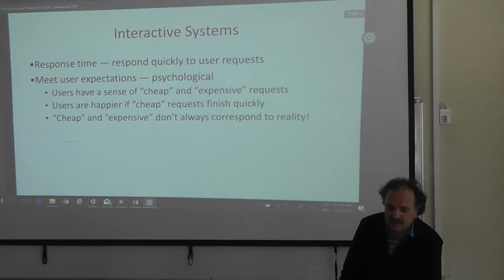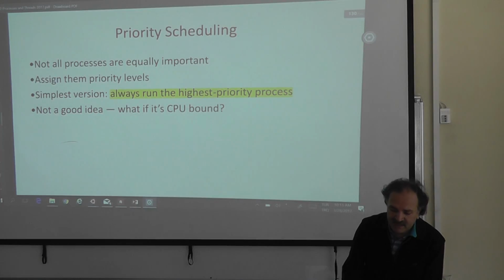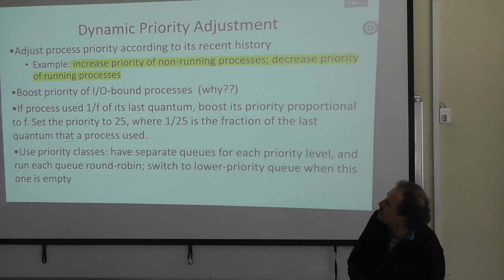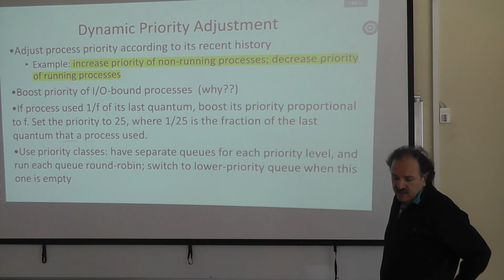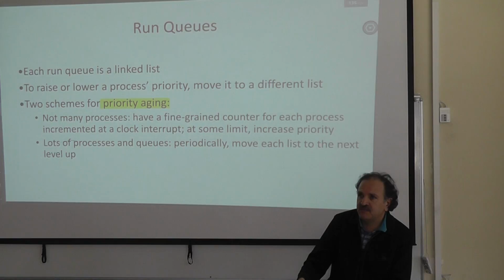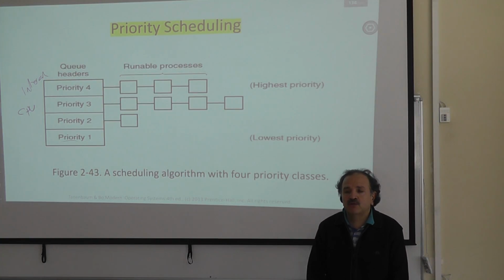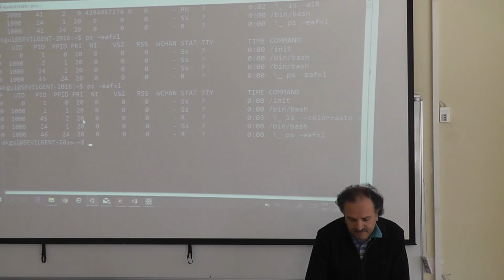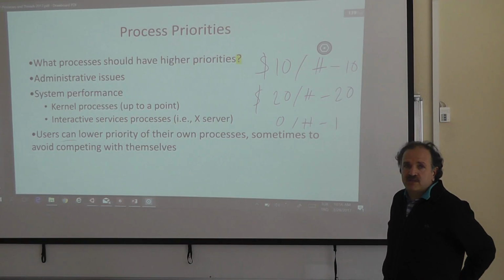2017 Spring GTU CSE 312 Lecture 12 Mar 28 00009